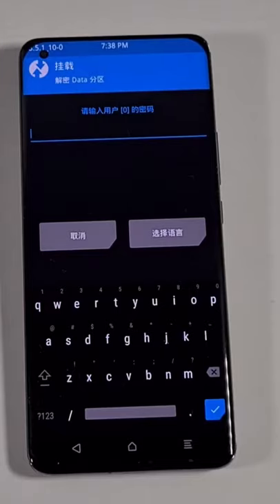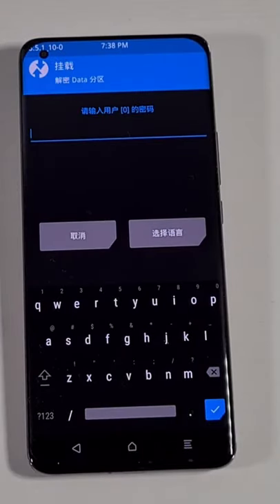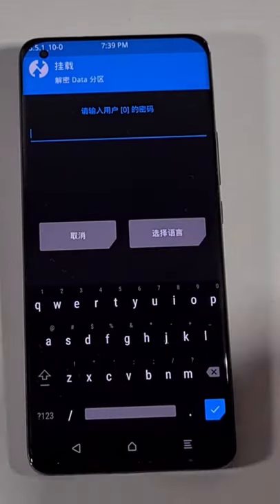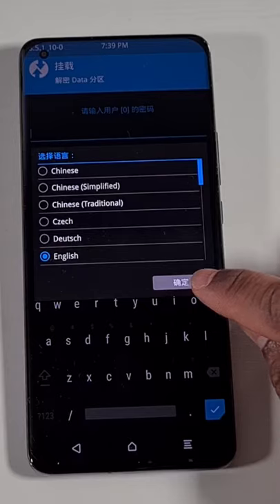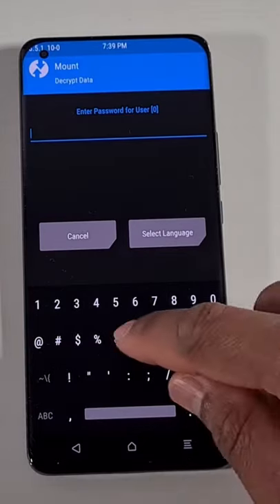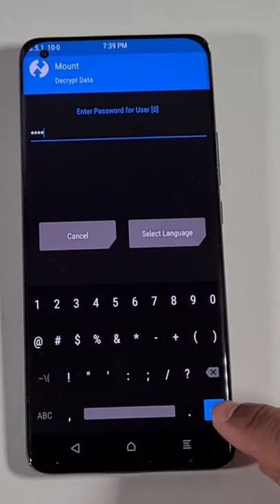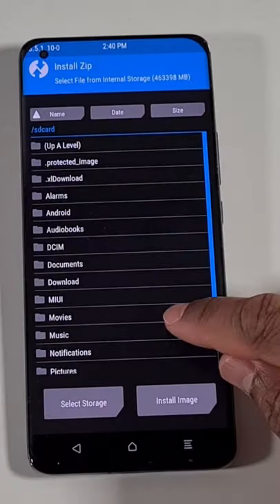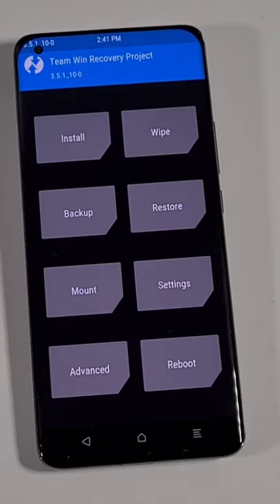How to Access the internal Storage On Xiaomi Mi 11 ultra or Any Xiaomi Device TWRP Recovery